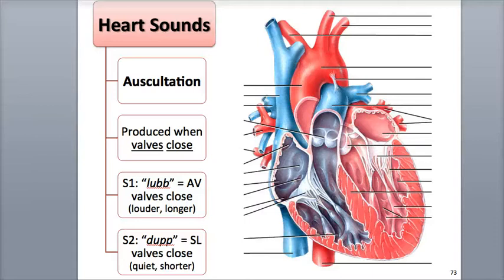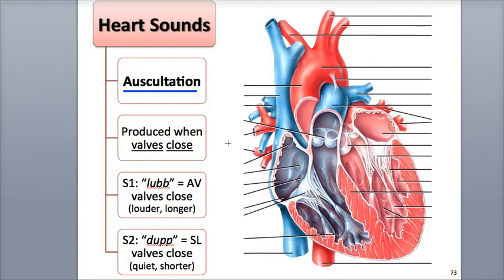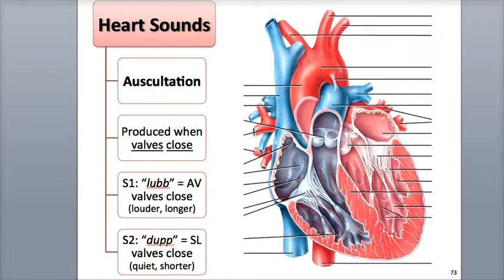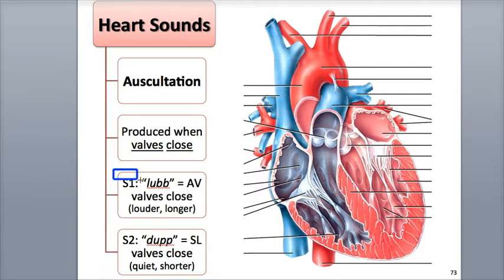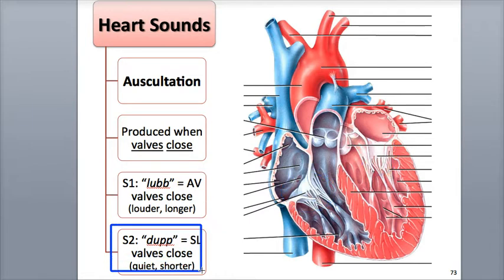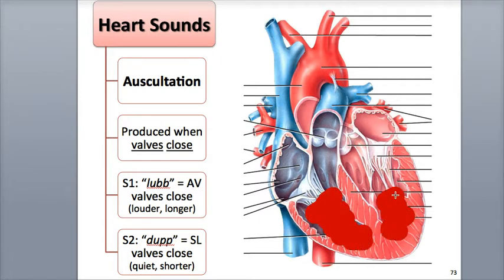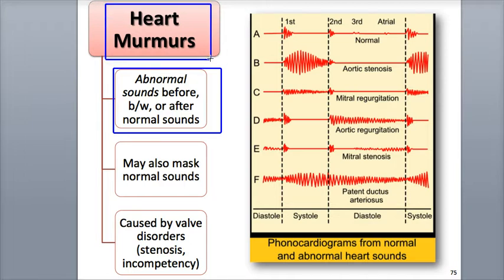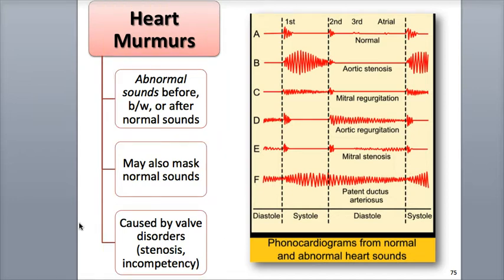8-11 Heart Sounds